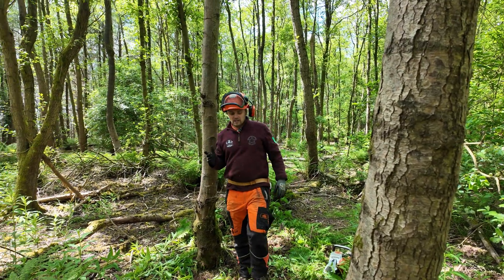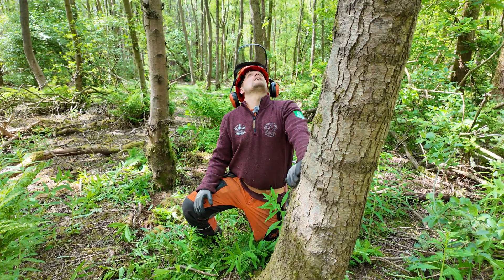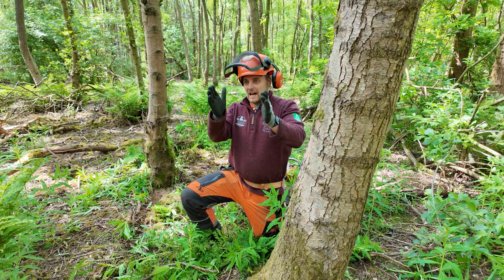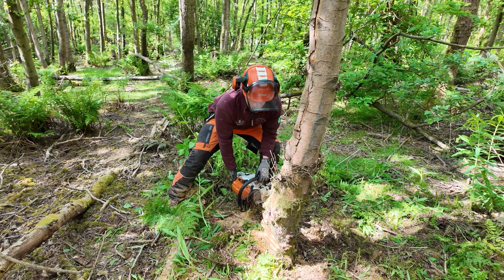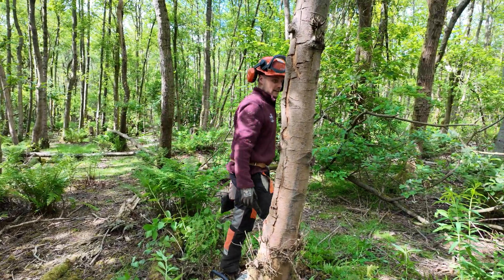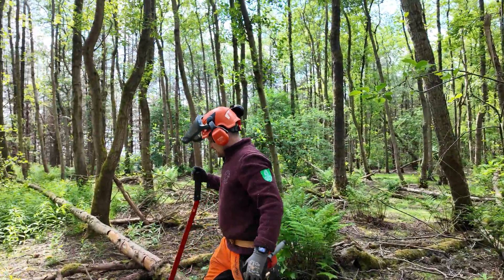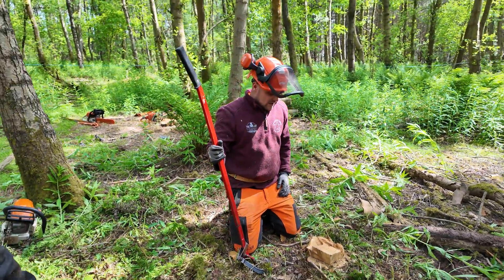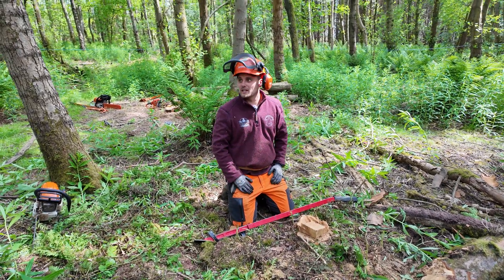This Backward Lean Requires a Split Level Cut | Here's Why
Split Level Felling Demo for NPTC 202 Prep | Back Leaning Trees

This uncut training demonstration focuses on the split level cut, a key technique for felling back-leaning trees during the NPTC 202: Felling and Processing Trees up to 380mm assessment. (FORMERLY CS31)

You’ll see how to safely manage a tree that can’t be felled in its natural lean, using split level cuts, proper gob placement, buttress cuts, and a felling lever used to control the direction of fall.

We’re not just ticking boxes here — this is a full workflow from setup to fell, with practical tips and a few real-world challenges thrown in.

Timestamps
00:00 – Assessing Lean & Tree Setup
00:41 – Why a Standard Fell Won’t Work Here
01:26 – Split Level Cut Explained
02:17 – Escape Route & Site Safety
04:30 – Butress Cuts for Flat Working Surface
07:20 – Gob Cut Placement & Hinge Setup
09:11 – Measuring & Marking the Back Cut
10:30 – First Pass with Felling Lever in Place
12:22 – Second Cut & Completing the Split Level
15:26 – Tree Reaction & Escape
16:03 – Hung-Up Tree Recovery Tip
17:21 – Final Assessment & Tips
18:23 – When (and When Not) to Use the Split Level Cut

Whether you're in training or already out on jobs, this walkthrough gives a grounded look at:

✅ When to use the split level over a standard fell
✅ How to cut safely against lean using a felling lever
✅ Proper butress cut techniques for setup
✅ How to avoid overcutting or snapping key fibres
✅ Managing real-world site variables during assessment

This is a no-nonsense, real-world demo — the kind of day you’re likely to have on site or during assessment. If you’ve got questions about the cut or how to use it in different scenarios, drop them in the comments.